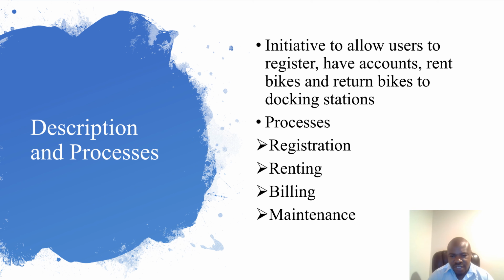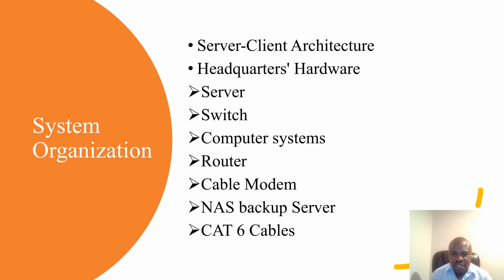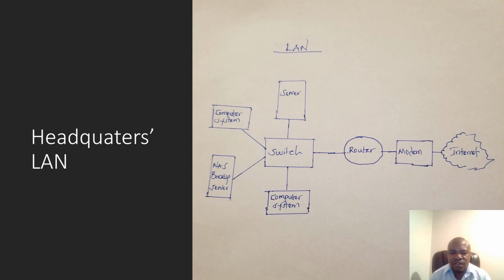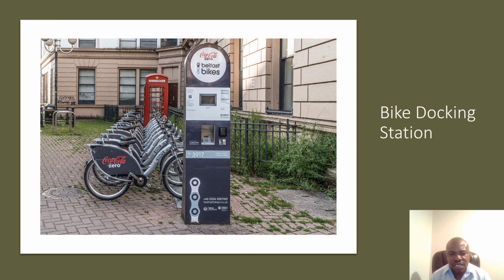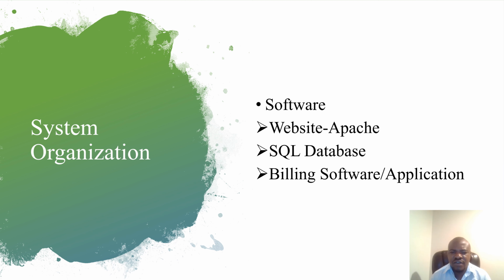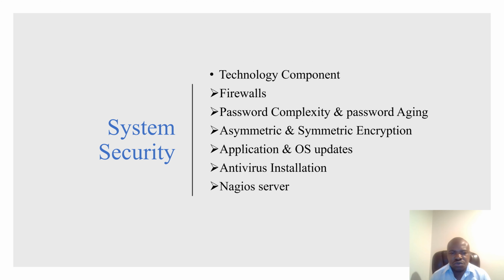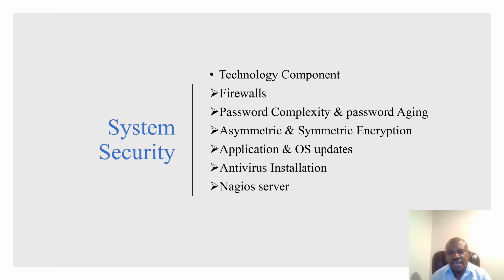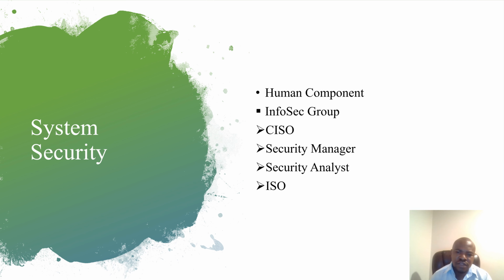Bike Sharing Project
Components
The first component of the bike-sharing project is the processes supported by the information system to be built. The processes which include registration, renting, billing, and maintenance will enable users to register, create accounts, rent bikes, and return bikes to the docking stations of their own choice. The second component, which involves system organization, is the centralized architecture or client-server architecture of hardware. The rationale behind this centralized organization of hardware is that it is easy to troubleshoot and diagnose problems in a centralized system, easy to support software, easy to maintain security, and the system has reduced network and transmission issues when compared to a distributed system. The third component, which is still on system organization, is the software component. The software will include an e-commerce website, to manage user registration, marketing, and creation of accounts; an SQL database to store rides, user, bikes, and billing information; and billing software/application to manage transactions or payments. Finally, the last component is the security component. The rationale for this component of the information system is to ensure confidentiality, integrity, and availability of data (CIA). To ensure this, firewalls, password complexity and password aging, Nagios monitoring tool, antivirus, and encryption with be configured on systems. Besides, an information security group will be integral in carrying out the configurations, deploying IDPs, and ensuring physical security.
References
Heda, A. (2012). Implementation of a bike-sharing program on Washington University’s Danforth Campus.
Martucci, B. (2019). What is bike sharing? – 10 best bike share programs in North America.